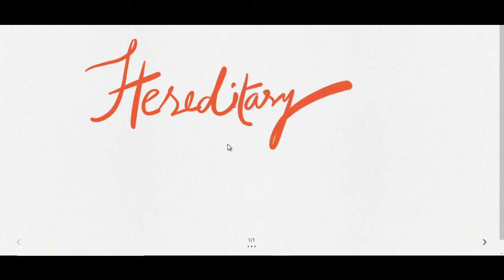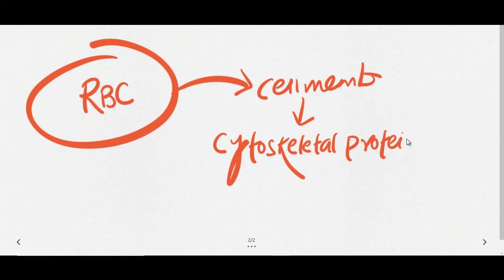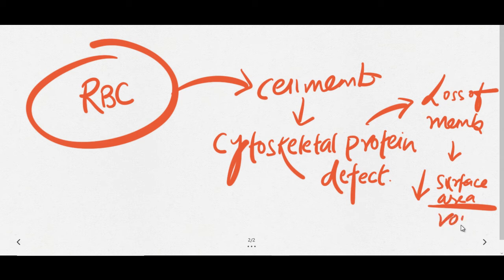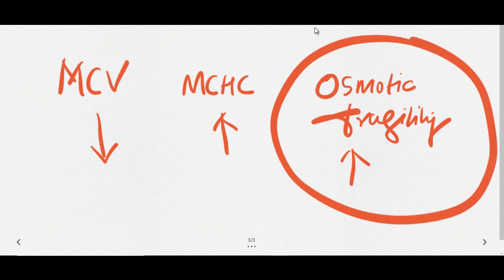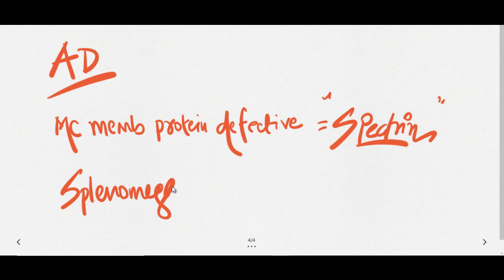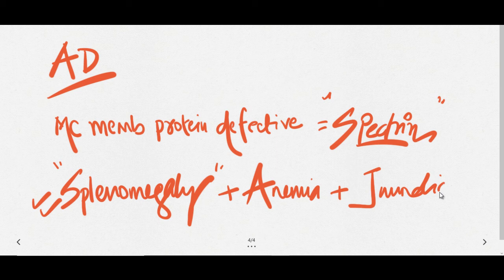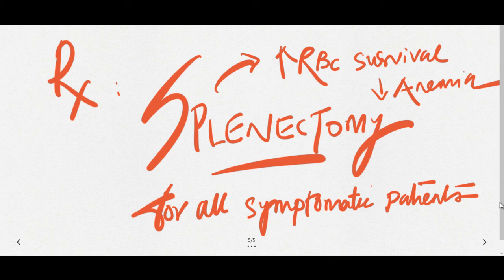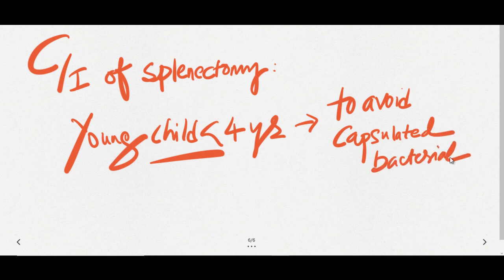Hereditary Spherocytosis: Hematology tutorials: for NEET-PG, USMLE and MBBS